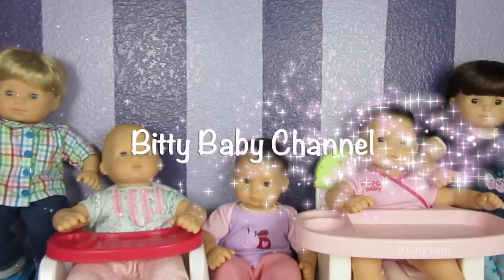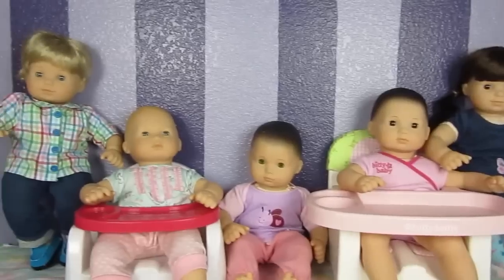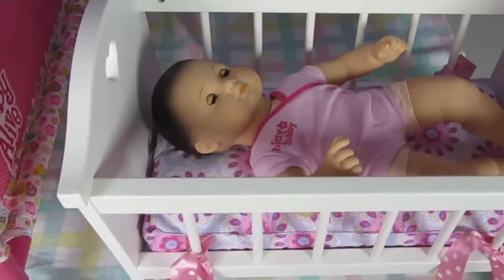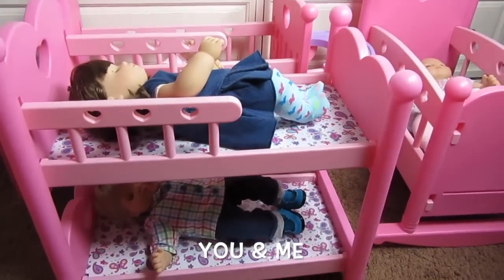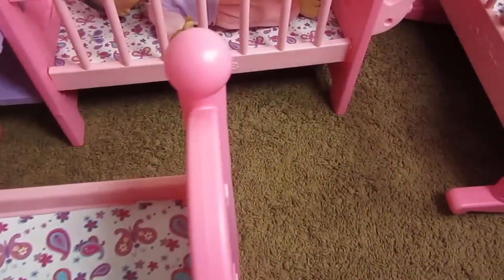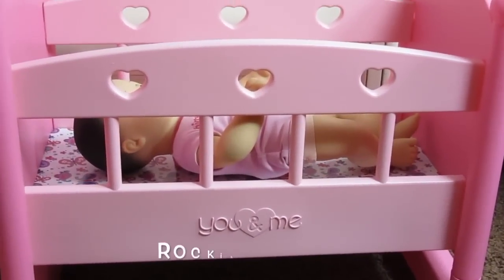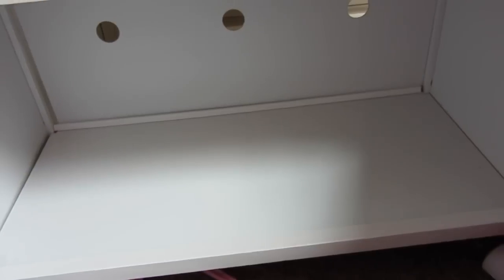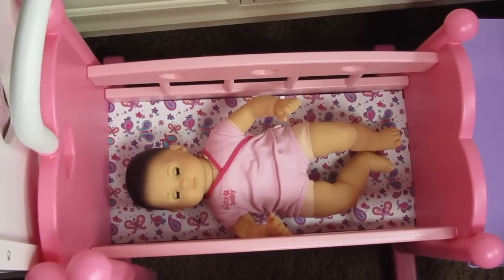American Girl Bitty Baby & Bitty Twin Doll and Crib collection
Bittys Care Set:  Washcloth, Body Wash and Lotion

BITTY BABY TOY PHONE

Bitty Baby!  How to make a Doll diaper. No Glue or Sewing! Part 1 of 2